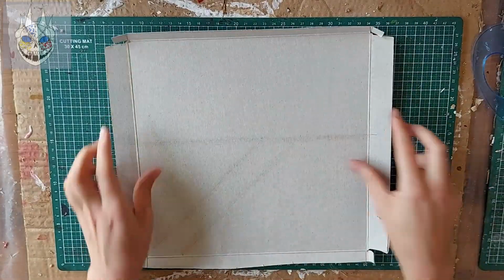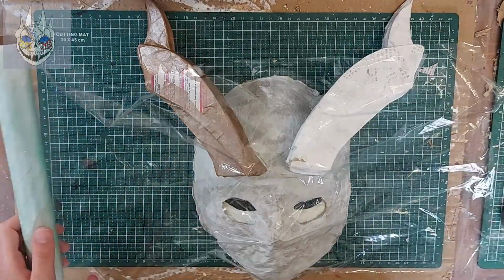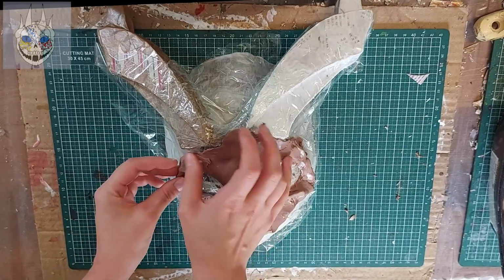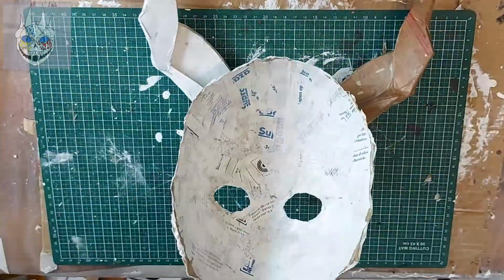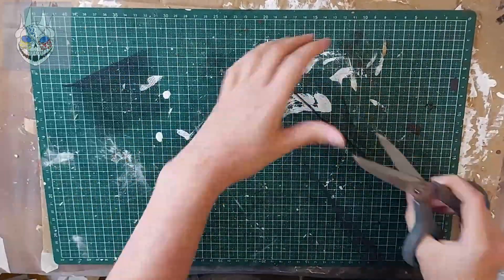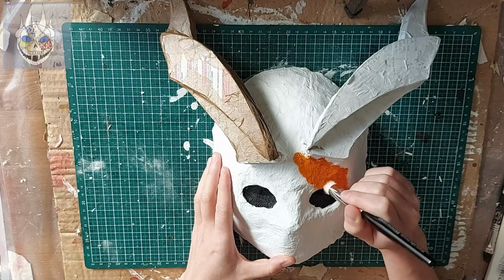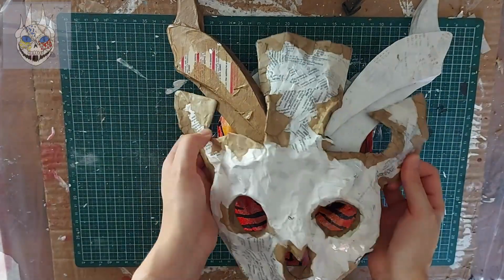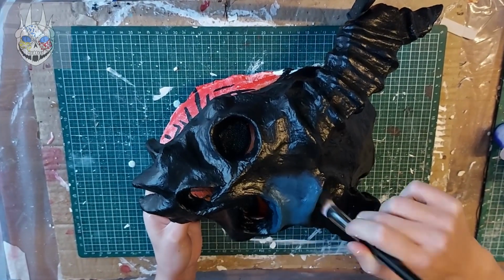Making a deer skull mask out of papermache and clay.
Hey guys, in todays video i am making a new mask with a deer skull attached to it made out of papermache and airdry clay. Also as an experiment i am using monster clay as a mold because this is the first time that i'm making a animal scull.
So i hope that you injoy this video and if you did please consider sticking around for the next one, untile then. ;-)